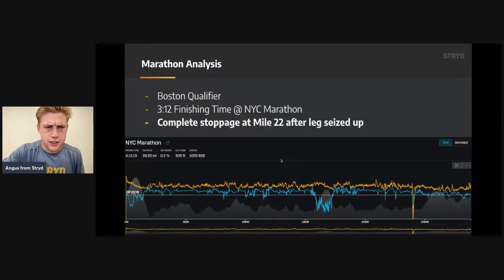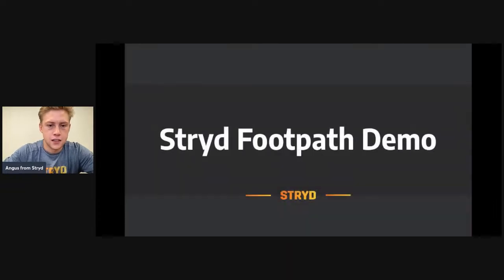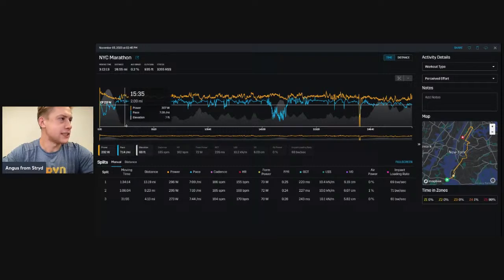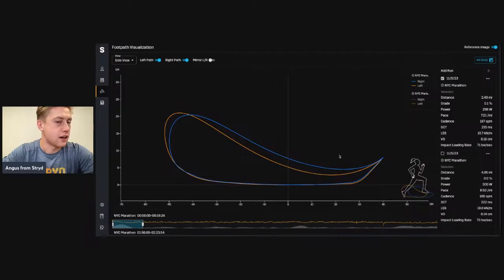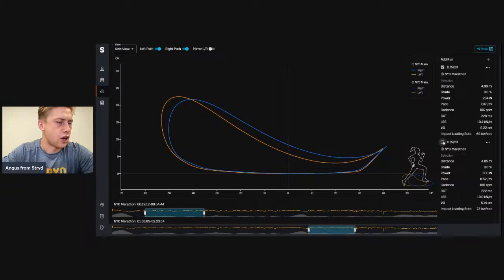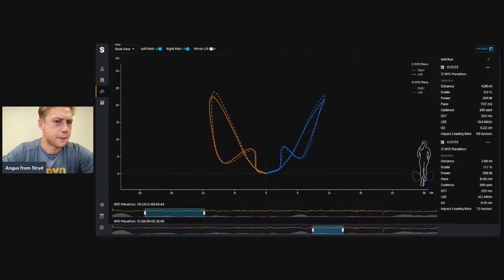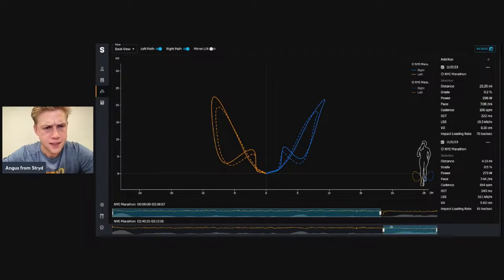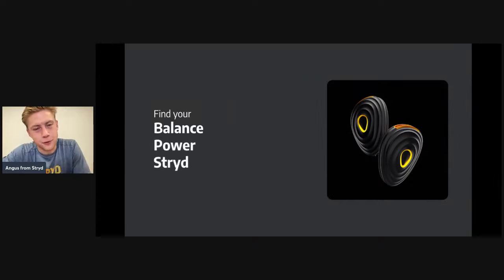Stryd Footpath Demo: Fatigue + Asymmetry Analysis of NYC Marathon data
Join us November 17th at 12PM MT (-6 GMT) for a demo of Stryd Footpath.

Have questions on these new innovations?